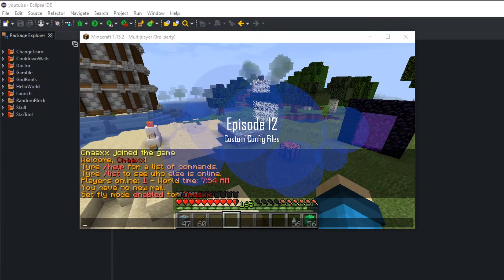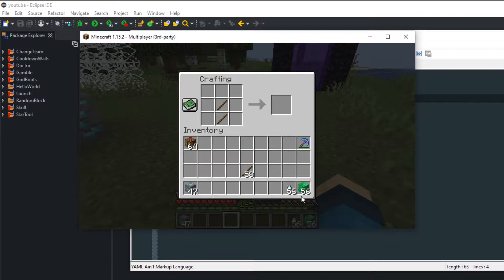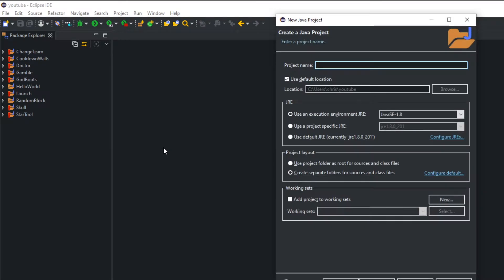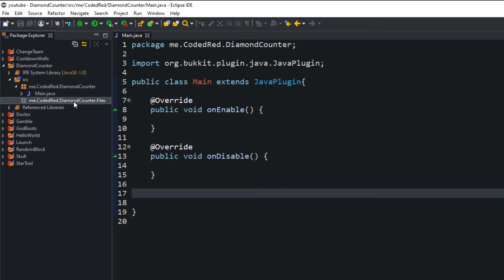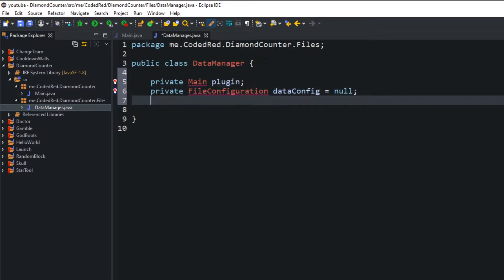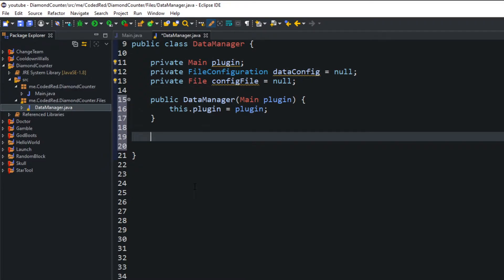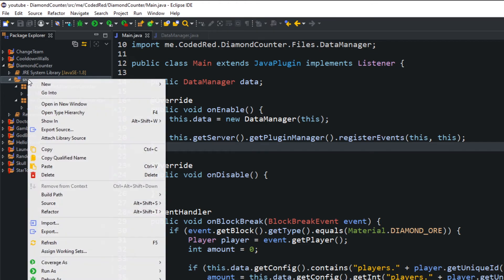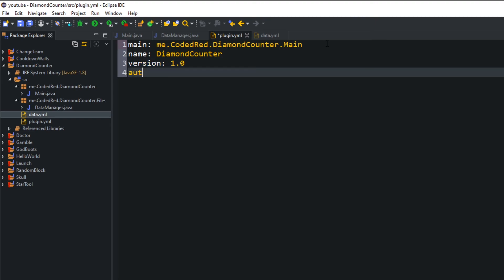How to make a Spigot 1.15+ plugin (Ep12) Custom Config File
Custom config files! Woo, save that data!

P.S I always pronounce "parser" wrong :(

Links